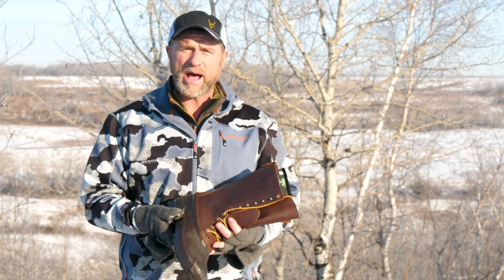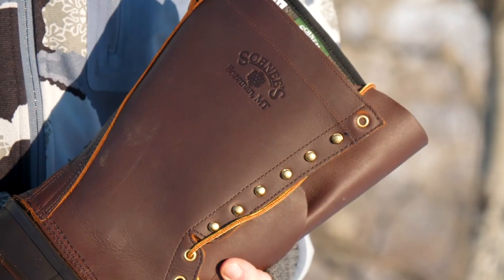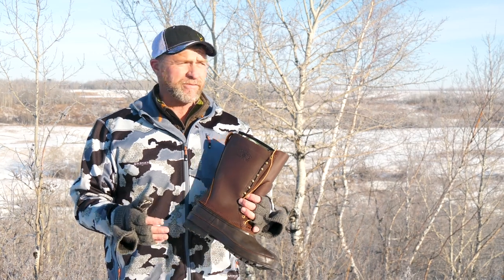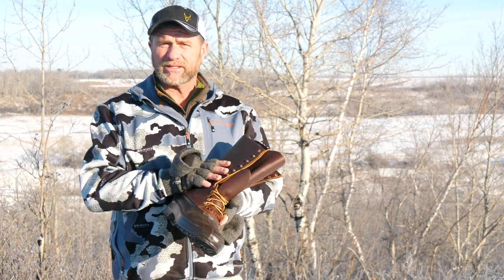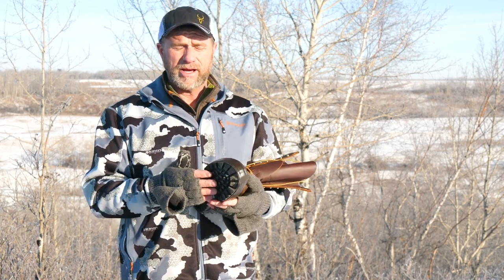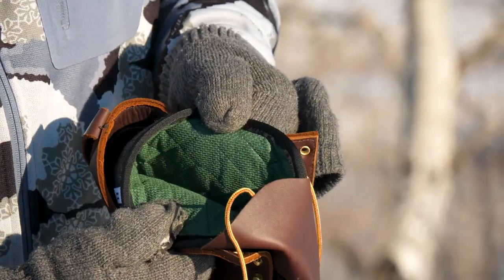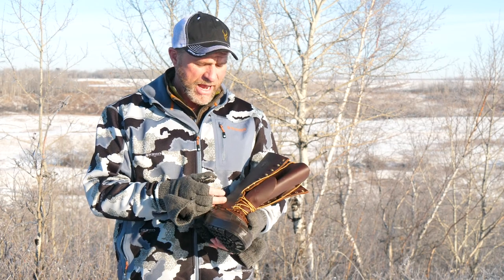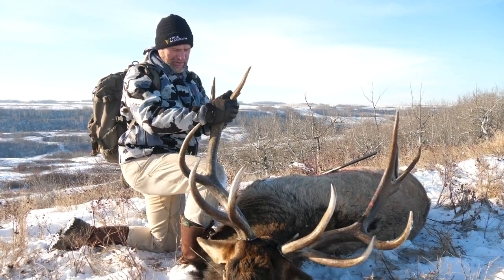Schnee's Hunter II Pac Boot Review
The Schnee's Hunter II Pac boot is one of the best pac boots on the market. Rob Dunham gives his review of how well they work for him.